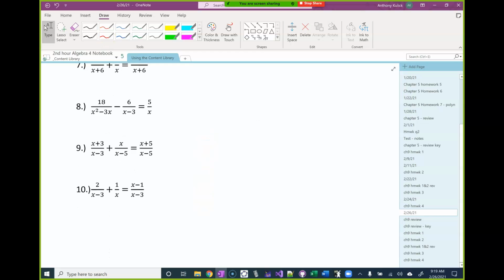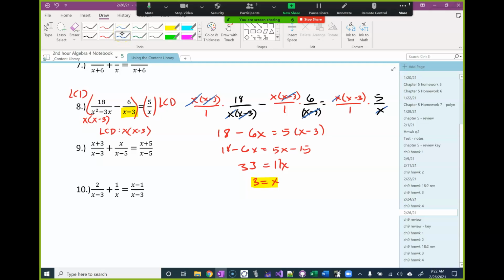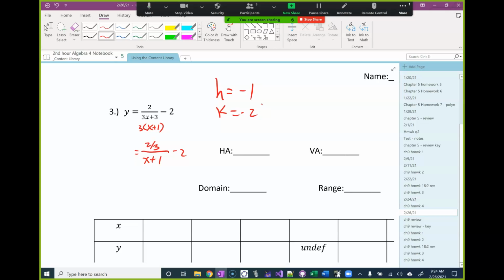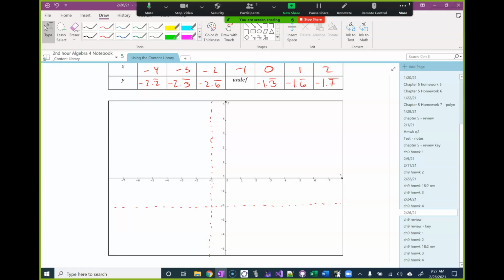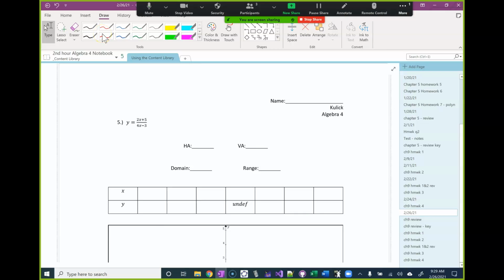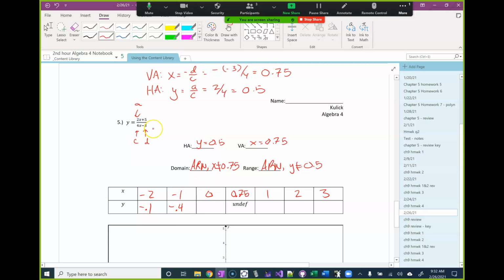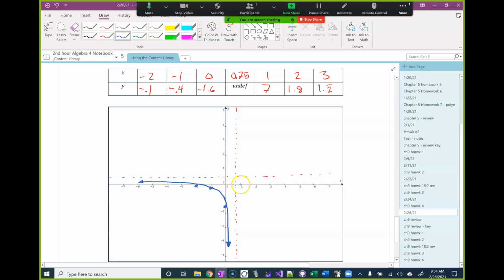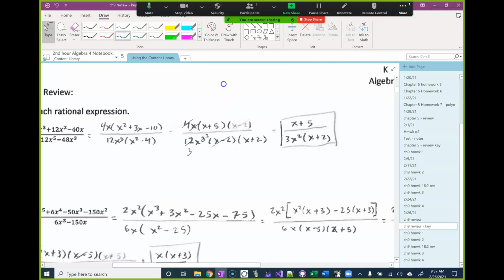2/26/21 alg4 - 2